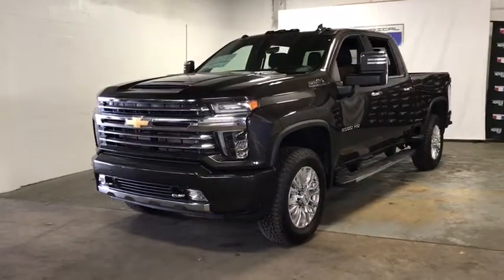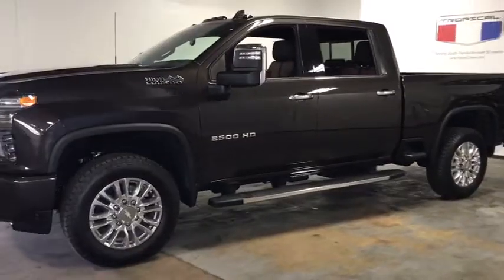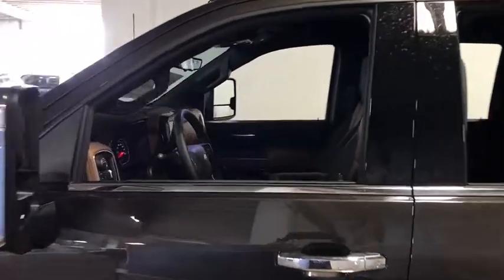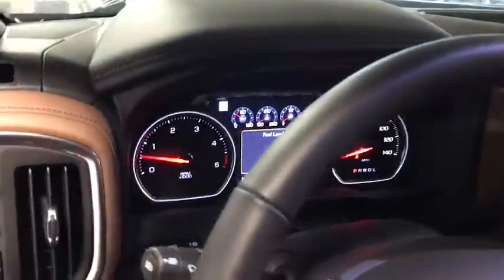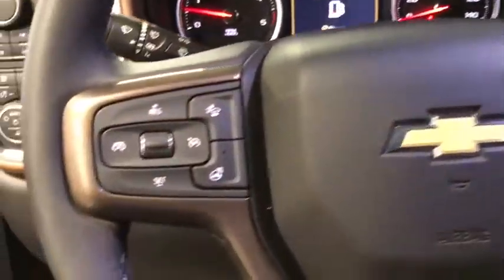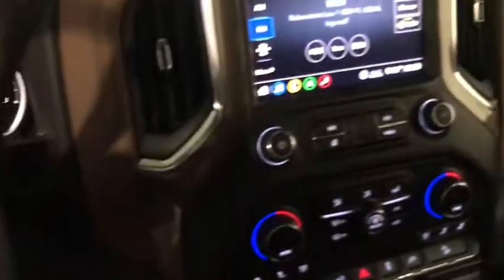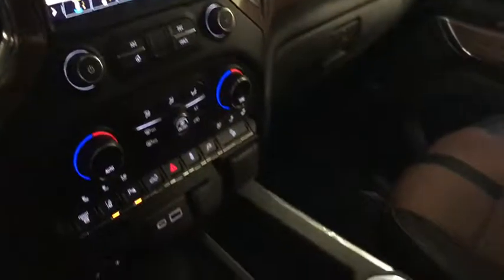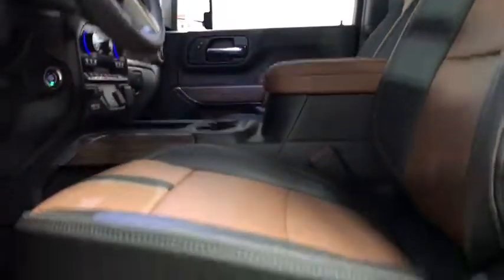2020 Chevrolet Silverado 2500HD Miami Shores, Aventura, Miami Beach, Miami Lakes, Miami, FL LF183333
Brown Metallic New 2020 Chevrolet Silverado 2500HD available in Miami Shores, Florida at Tropical Chevrolet. Servicing the Aventura, Miami Beach, Miami Lakes, Miami, FL area.
2020 Chevrolet Silverado 2500HD High Country - Stock#: LF183333 - VIN#: 1GC4YREY9LF183333

Tropical Chevrolet
8880 Biscayne Blvd

2020 Chevrolet Silverado 2500HD High CountrybrFactory MSRP: $75,600brbrbrDuramax 6.6L V8 Turbodiesel 4WD 10-Speed AutomaticbrbrbrOxford Brown Metallic Price includes: $3500 - Consumer Cash Program. Exp. 06/01/2020
Preferred Equipment Group 3LZ,3.73 Rear Axle Ratio,3.42 Rear Axle Ratio,Wheels: 20 16-Spoke Polished Aluminum,Front Bucket Seats w/Center Console,Perforated Leather-Appointed Seat Trim,10-Way Power Driver Seat Adjuster w/Lumbar,Suspension Package,Safety Package II,High Country Deluxe,Technology Package,Radio: Chevrolet Infotainment 3 Premium System,Electronic Cruise Control w/Set & Resume Speed,Electric Rear-Window Defogger,Color-Keyed Carpeting Floor Covering,1st & 2nd Row All-Weather Floor Liners (LPO) (AAK),Rear Camera Mirror,OnStar & Chevrolet Connected Services Capable,120-Volt Instrument Panel Power Outlet,Bed View Camera,Black Chevytec Spray-On Bedliner w/Chevrolet Logo,6 Rectangular Chromed Tubular Assist Steps,Deep-Tinted Glass,LED Smoked Amber Roof Marker Lamps,LED Cargo Area Lighting,Chrome Recovery Hooks,Polished Exhaust Tip,Z71 Off-Road Package,Gooseneck/5th Wheel Package,220 Amp Alternator,Engine Block Heater,Skid Plates,Integrated Trailer Brake Controller,Front LED Fog Lamps,SiriusXM w/360L,Driver Memory,Power Sliding Rear Window w/Defogger,10-Way Power Passenger Seat Adjuster w/Lumbar,Chevrolet Connected Access Capable,Power Front Windows w/Passenger Express Up/Down,Power Rear Windows w/Express Down,Keyless Open & Start,Power Door Locks,Power Front Windows w/Driver Express Up/Down,Rear Wheelhouse Liners,Front Carpeted Floor Mats,Rear Carpeted Floor Mats,Winter Grille Cover,Bluetooth For Phone,Remote Vehicle Starter System,Compass,Floor-Mounted Center Console,Auto-Dimming Inside Rear-View Mirror,Chrome Mirror Caps,Heated & Auto-Dim Pwr Vertical Trailering Mirrors,Chrome Front Grille,Safety Alert Seat,Hill Descent Control,Exhaust Brake,Wireless Charging,Heated Driver & Front Outboard Passenger Seating,Heated 2nd Row Outboard Seats,120-Volt Bed Mounted Power Outlet,Heated Steering Wheel,12-Volt Rear Auxiliary Power Outlet,Ventilated Driver & Front Passenger Seats,170 Amp Alternator,720 Cold-Cranking Amps Heavy-Duty Battery,Electrical Lock Control Steering Column,Manual Tilt & Telescoping Steering Column,Leather-Wrapped Steering Wheel,Hitch Guidance w/Hitch View,Up-Level Rear Seat w/Storage Package,IntelliBeam Automatic High Beam On/Off,Advanced Trailering System,HD Radio,Ultrasonic Front & Rear Park Assist,Following Distance Indicator,Forward Collision Alert,Rear Cross Traffic Alert,Lane Departure Warning System,Universal Home Remote,8 Diagonal Multicolor Digital Display DIC,Automatic Emergency Braking,Steering Wheel Audio Controls,Lane Change Alert w/Side Blind Zone Alert,BOSE Premium 7-Speaker Sound System,Dual Charge-Only USB Ports (2nd Row),Unauthorized Entry Theft-Deterrent System,15 Diagonal Multicolor Head-Up Display,HD Rear Vision Camera,HD Surround Vision w/2 Trailer View Cam Provisions,4G LTE Wi-Fi Hotspot Capable,Gooseneck/5th Wheel Prep Package,Auto-dimming Rear-View mirror,8 Speakers,Trailer sway control,AM/FM radio: SiriusXM with 360L,Premium audio system: Chevrolet Infotainment 3 Premium,4-Wheel Disc Brakes,Air Conditioning,Electronic Stability Control,Front Bucket Seats,Front Center Armrest,Navigation System,Tachometer,Voltmeter,ABS brakes,Alloy wheels,Auto-dimming door mirrors,Automatic temperature control,Brake assist,Bumpers: body-color,Delay-off headlights,Driver door bin,Driver vanity mirror,Dual front impact airbags,Dual front side impact airbags,Front anti-roll bar,Front dual zone A/C,Front fog lights,Front reading lights,Front wheel independent suspension,Fully automatic headlights,Garage door transmitter,Heated door mirrors,Heated front seats,Heated rear seats,Heated steering wheel,Illuminated entry,Low tire pressure warning,Memory seat,Occupant sensing airbag,Outside temperature display,Overhead airbag,Overhead console,Panic alarm,Passenger door bin,Passenger vanity mirror,Power door mirrors,Power driver seat,Power passenger seat,Power steering,Power windows,Rear reading lights,Rear seat center armrest,Rear step bumper,Rear window defroster,Remote keyless entry,Security system,Speed control,Speed-sensing steering,Split folding rear seat,Steering wheel mounted audio controls,Telescoping steering wheel,Tilt steering wheel,Traction control,Trip computer,Turn signal indicator mirrors,Variably intermittent wipers,Ventilated front seats